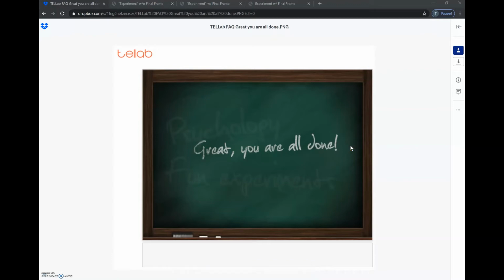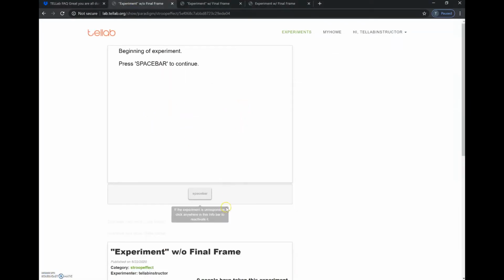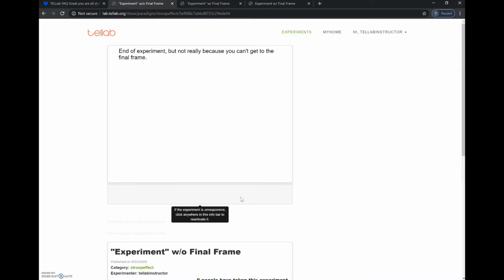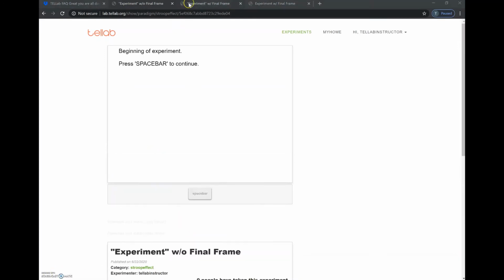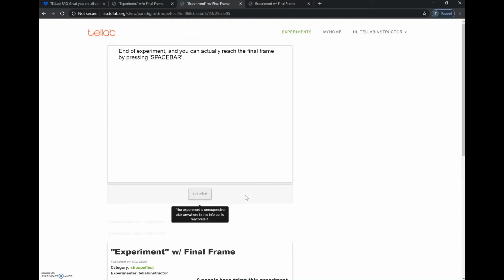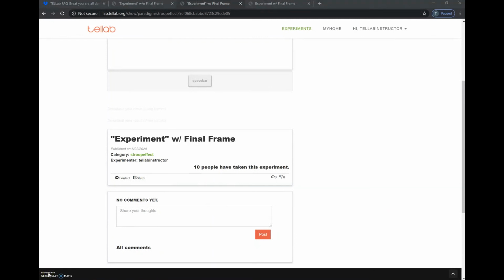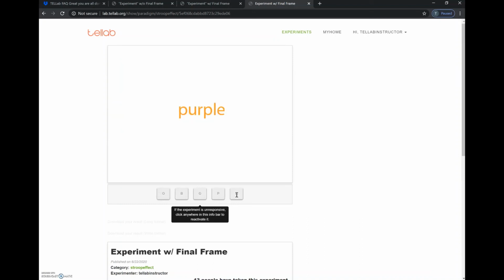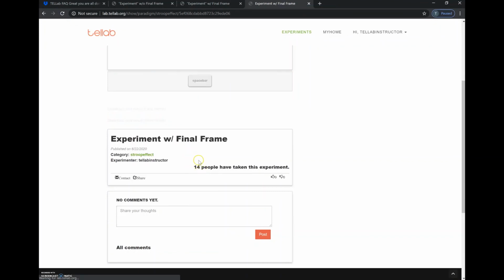TELLab: How to Ensure that Participants' Data are Saved